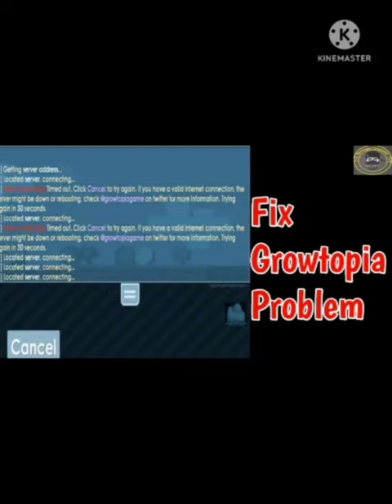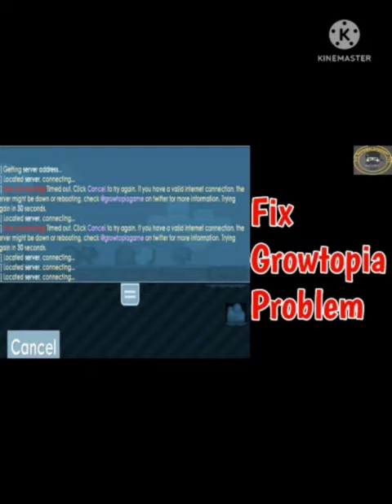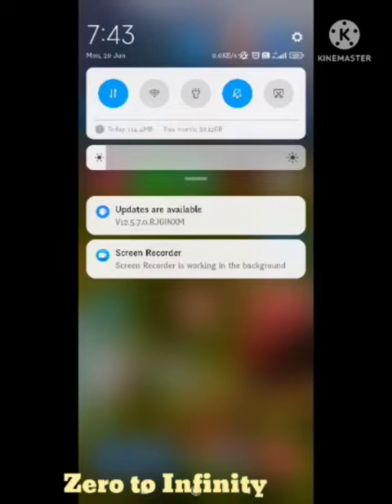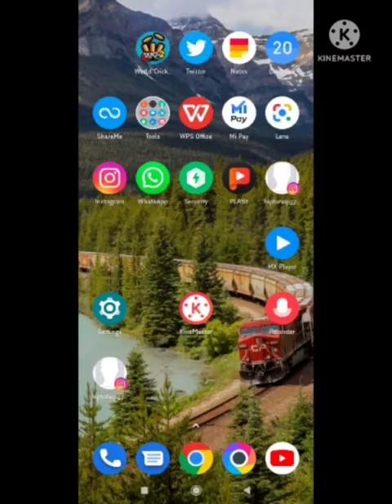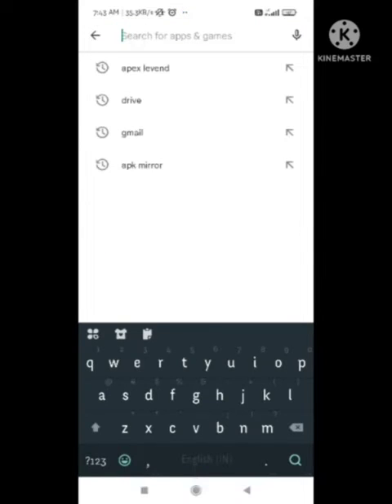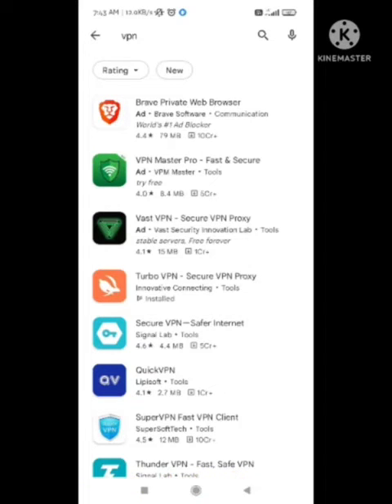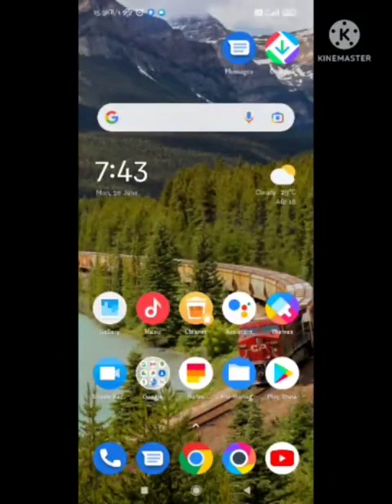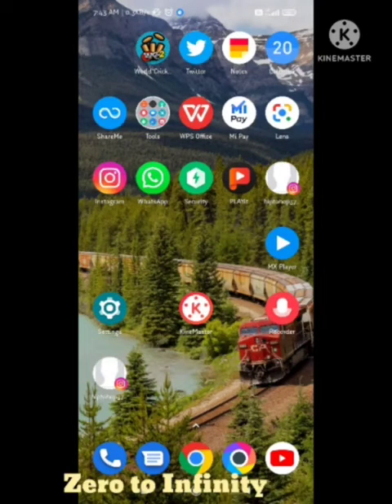cara mengatasi error connecting di growtopia | Fix Growtopia Error Connecting | Error on Growtopia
1) Error Connecting" on Growtopia

2)  Time out try again Error Connecting Error on Growtopia

3) Error connecting timed out PROBLEM GROWTOPIA